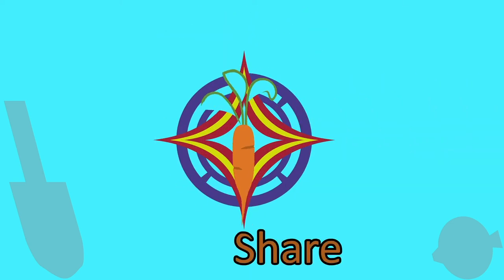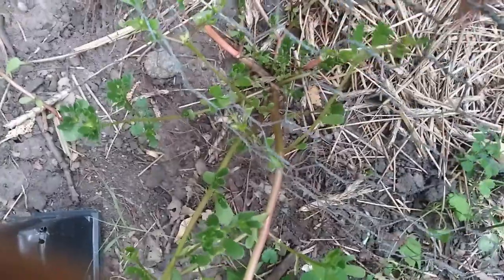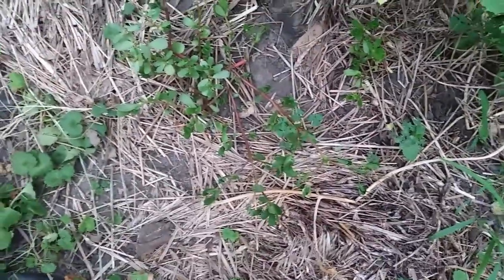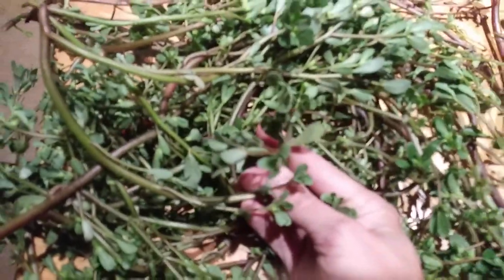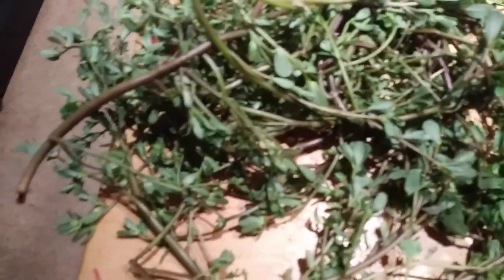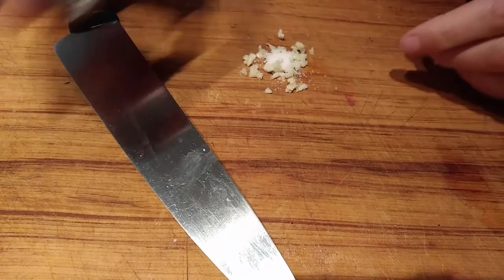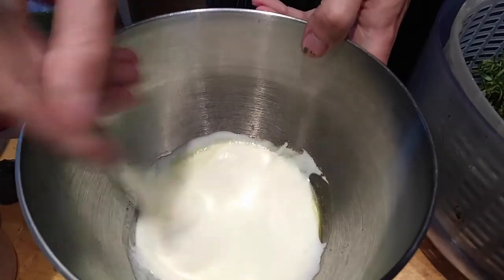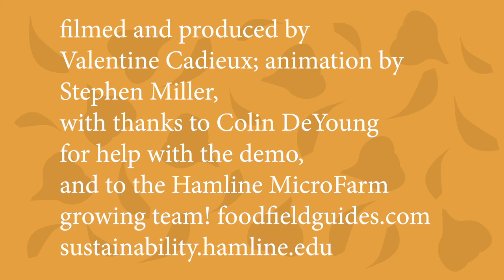Purslane, a delicious feral vegetable: how to harvest, clean, and prepare